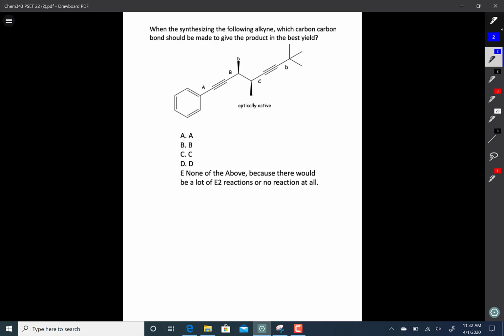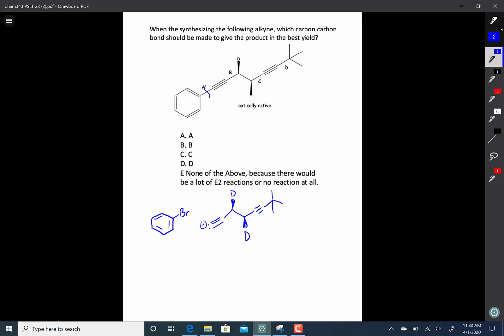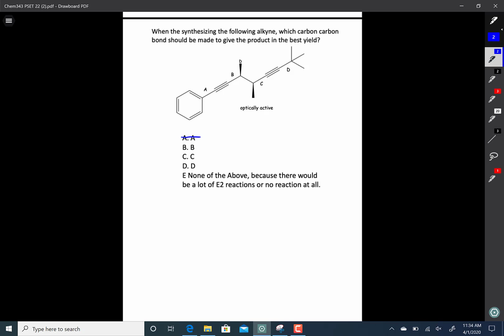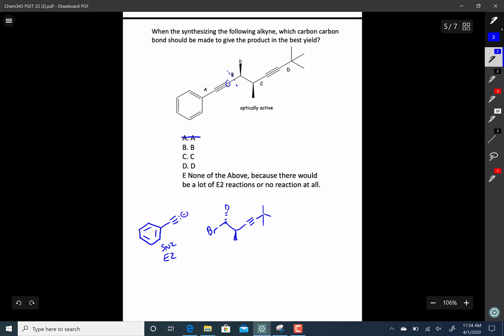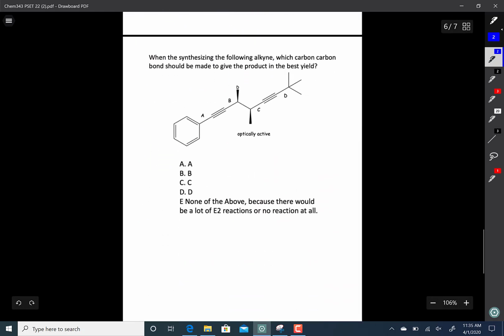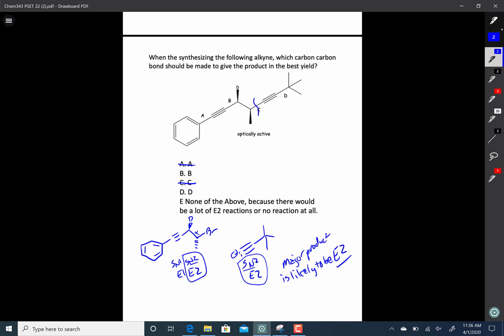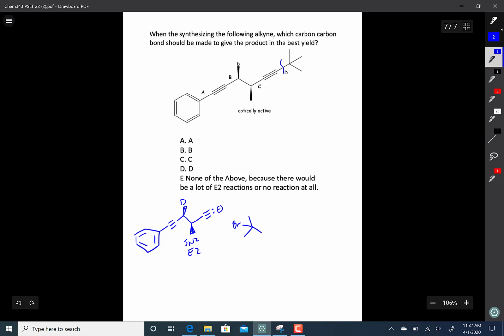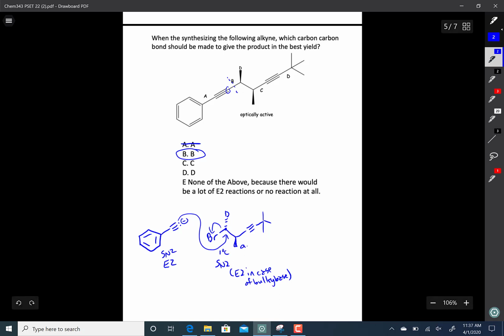Chem 343 PSet 22 MC